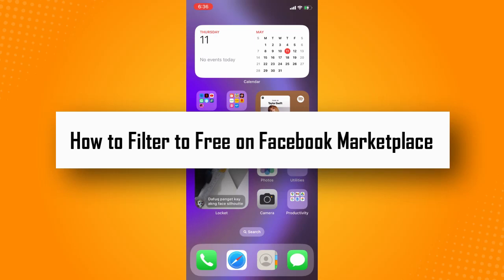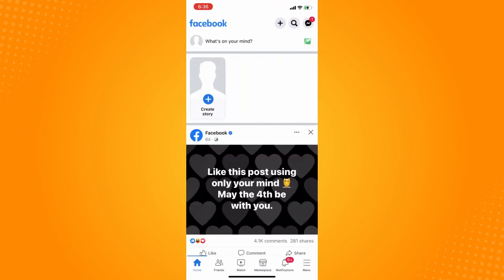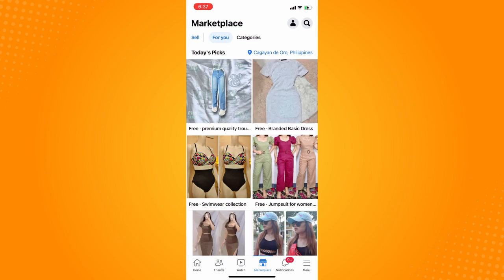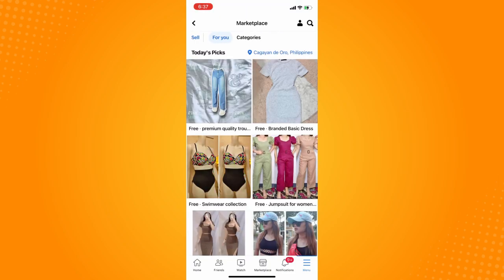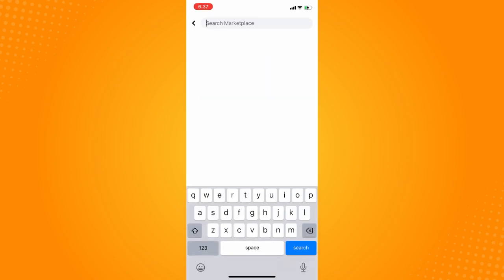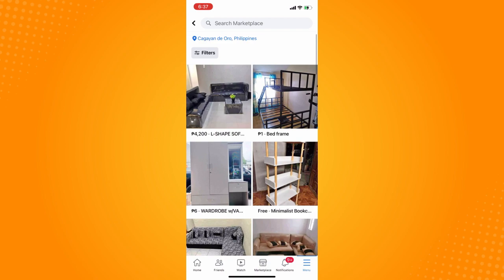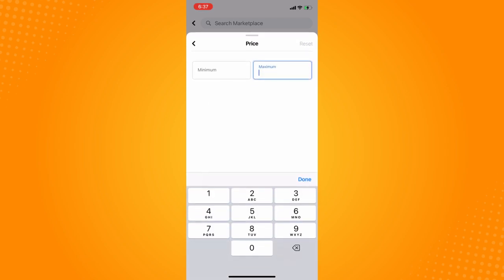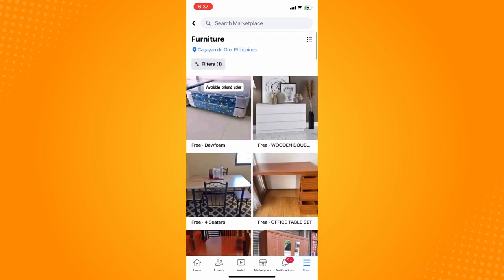How to Filter to Free on Facebook Marketplace (2023)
Learn‎‎‏‏‎ ‎How to Filter to Free on Facebook Marketplace

In this video I will show you‏‏‎ ‎how to filter to free on facebook marketplace